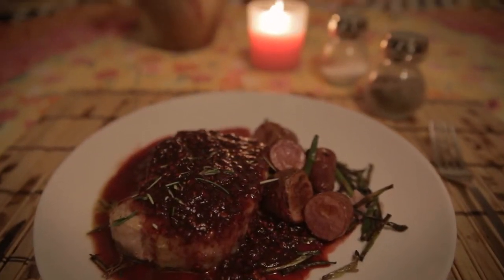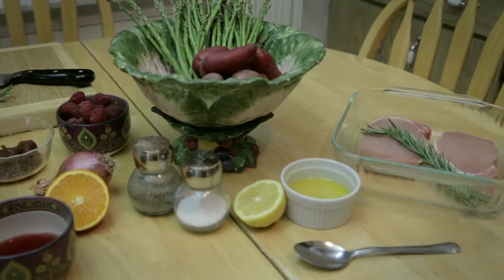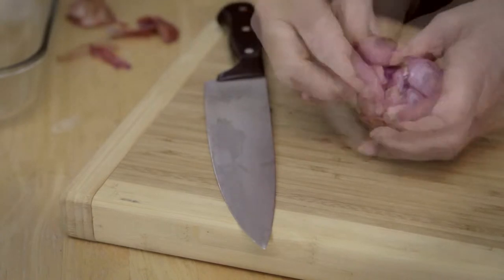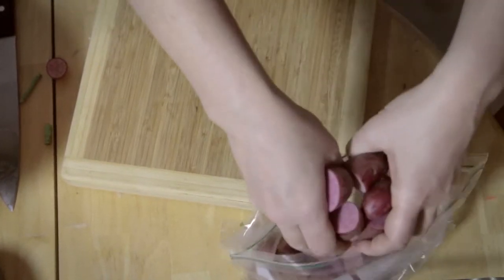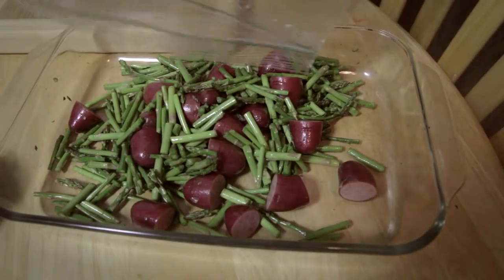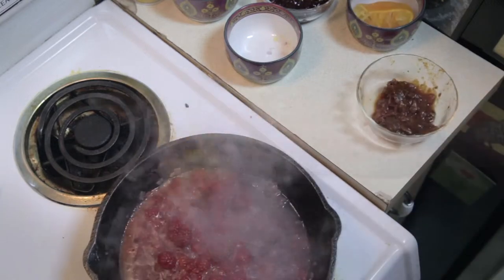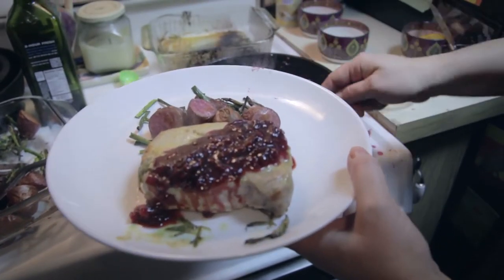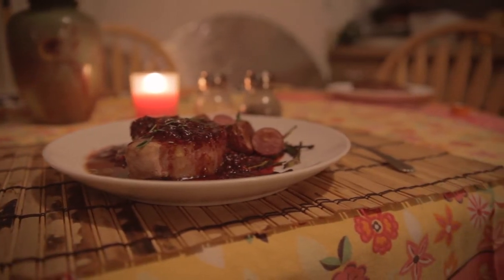Cooking Show Episode Pilot - Bohemian Cottage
Melinda from Bohemian cottage is a food, fashion and decorating blogger and a damn fine cook. She wanted my help in producing a cooking lesson pilot episode for her blog. We didn't really plan any of this just shot as we went with the goal of just producing an initial rough proof of concept to see if it's worth doing more.

If nothing else you have to try this recipe...I got to eat this when we were done and it was absolutely delicious.